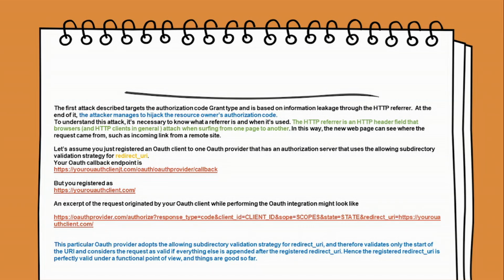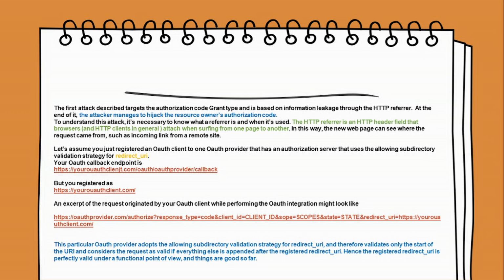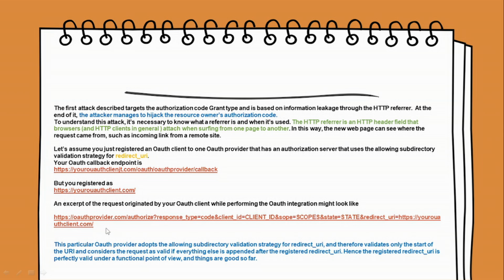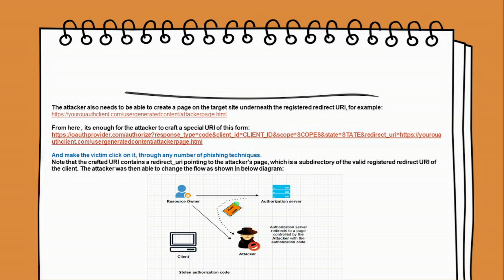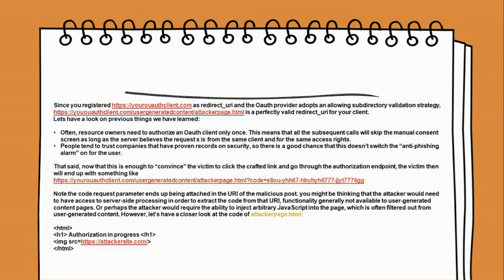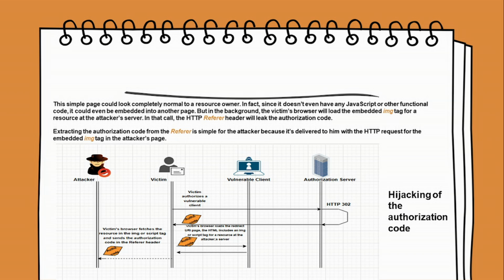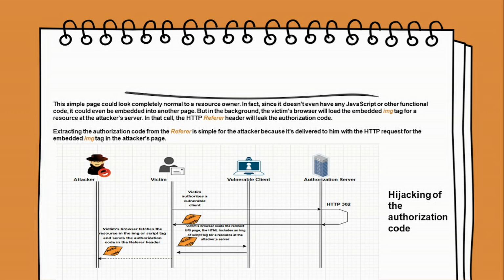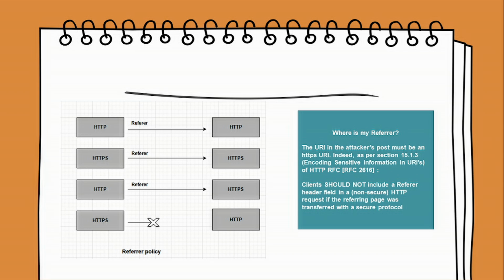Stealing the authorization code through the referrer | PF 54 part 4.1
Stealing the authorization code through the referrer